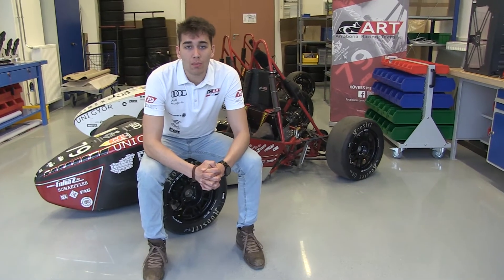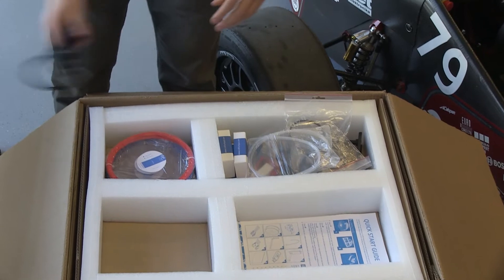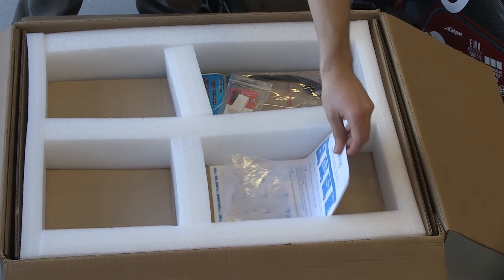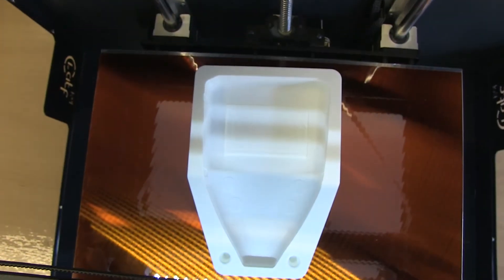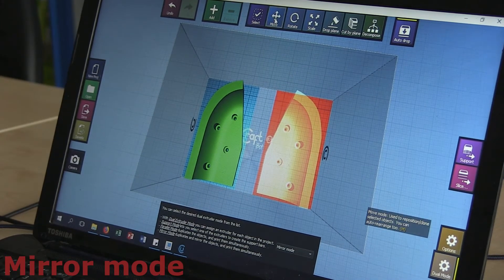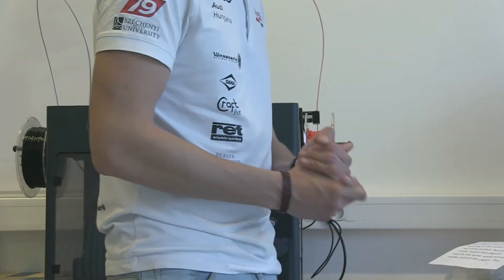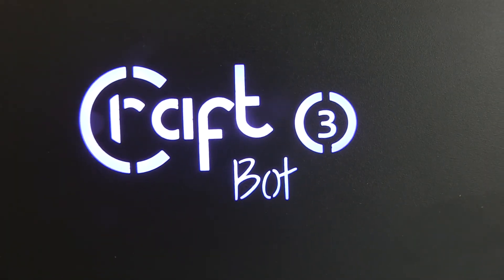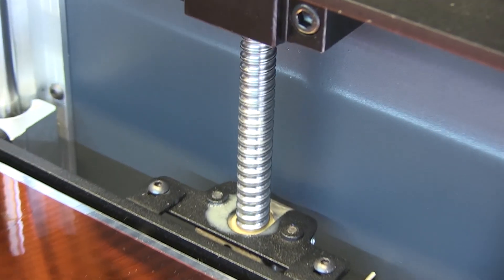Unboxing & Introducing of CraftBot 3 by Arrabona Racing Team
The Arrabona Racing Team competes in Formula Student – an international car race for undergraduates. What makes this race really special is that students have to design and build their own racing cars. They already have three of our other machines, and now the CraftBot 3 has come to them.
Arrabona used plastic parts and tools made in CraftBot XL